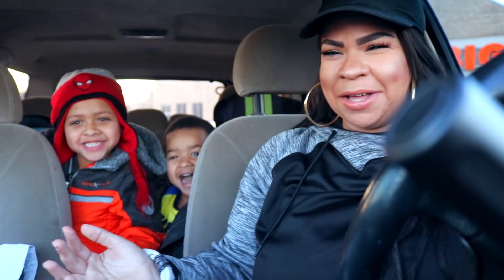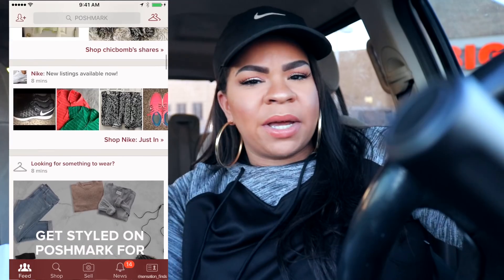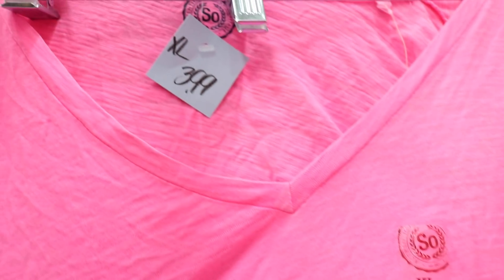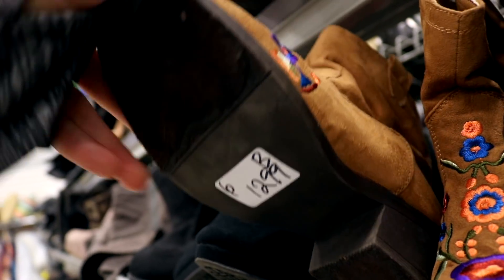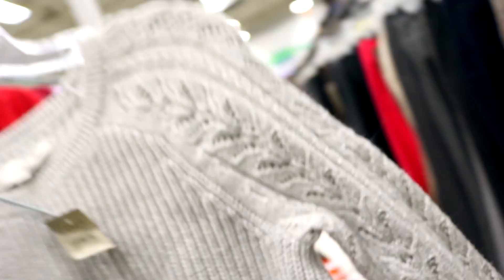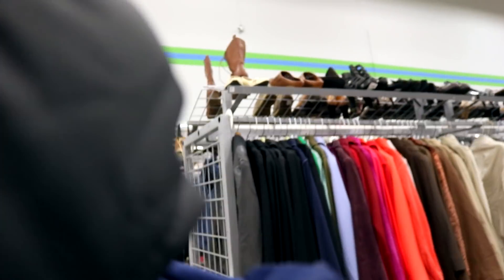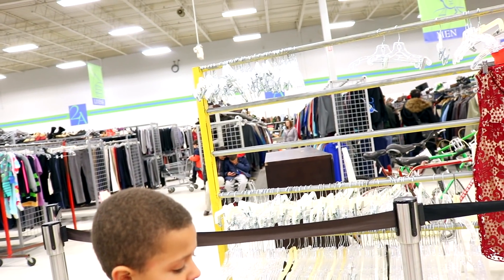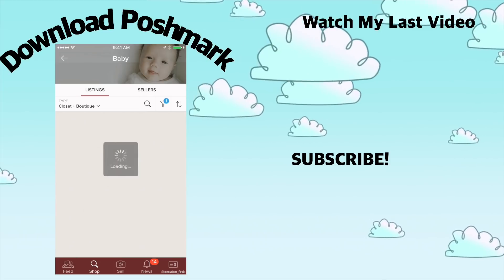THRIFT WITH ME 2018! SHOPPING ON A BUDGET AT A LOCAL THRIFT STORE FOR NAME BRANDS + MORE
Leave your closet below!